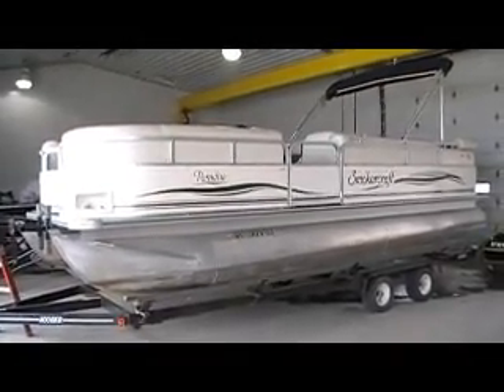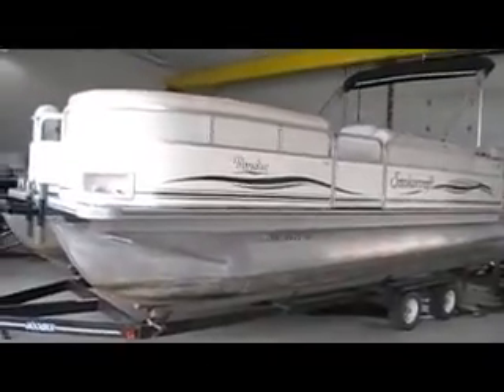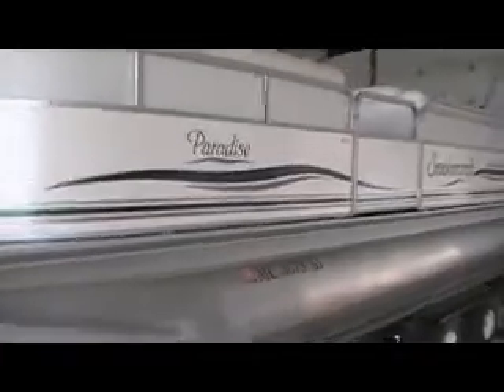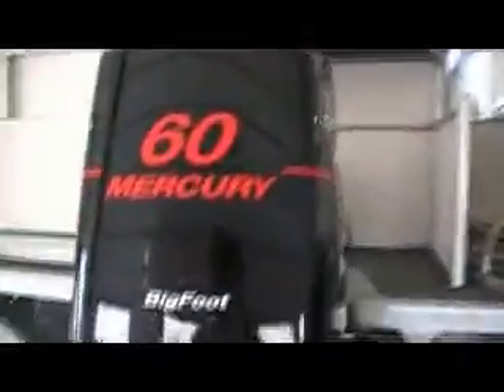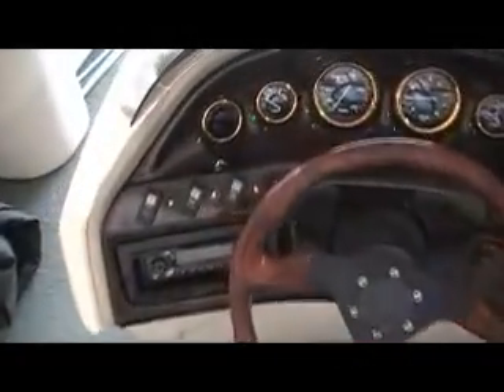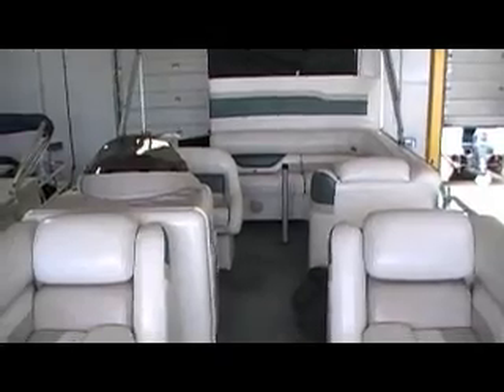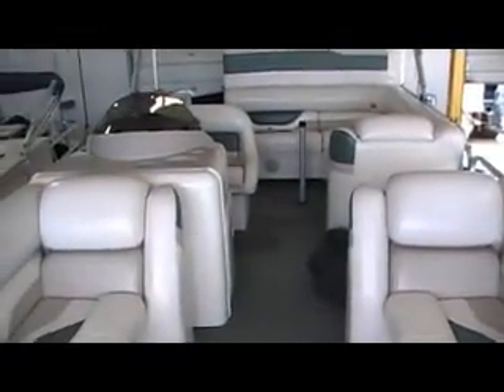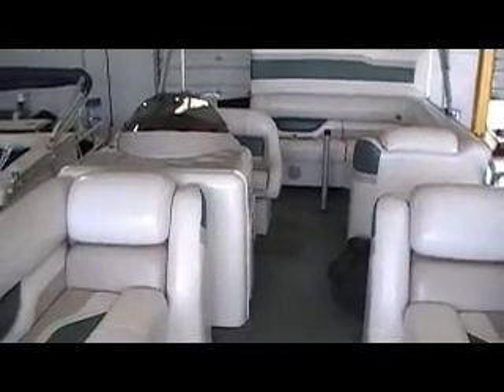2002 Smokercraft 8522 Paradise pontoon w/ Mercury 60 4/S B/F